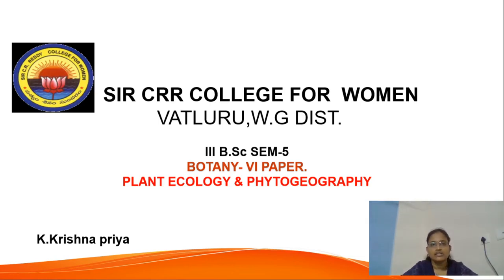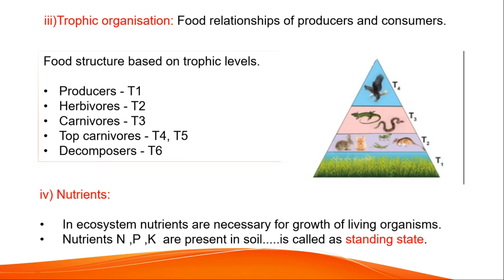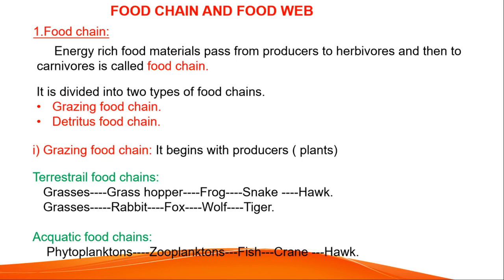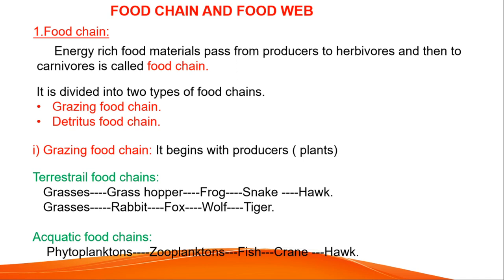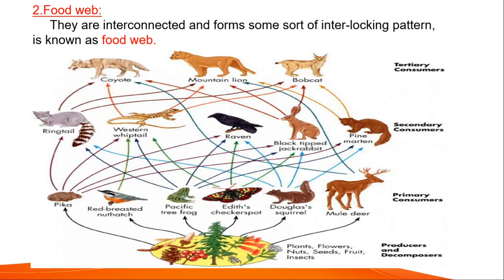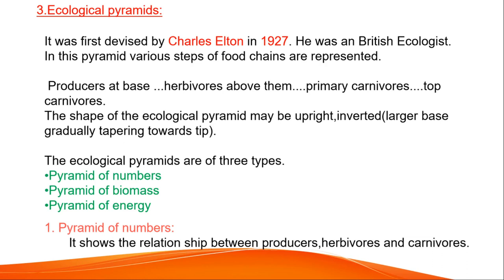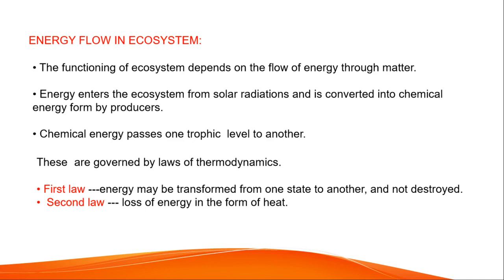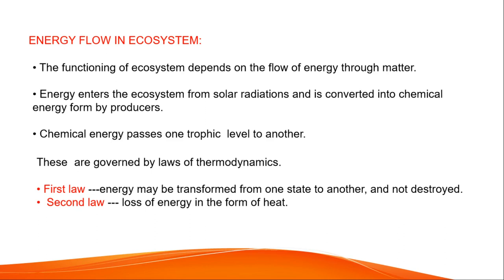7. III BSc 5th Sem - Botany - Plant Ecology & Phyto Geography - Structure of Ecosystem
III BSc 5th Semester     -  Botany
Paper : Plant Ecology & Phyto Geography
Topic : Structure of Ecosystem